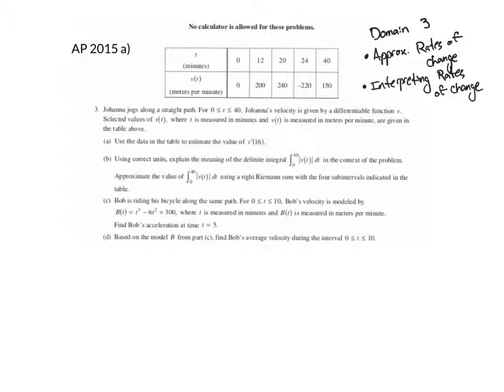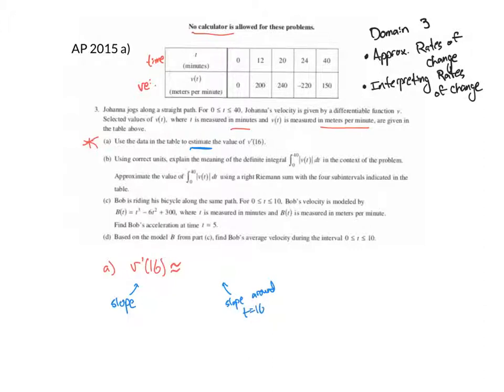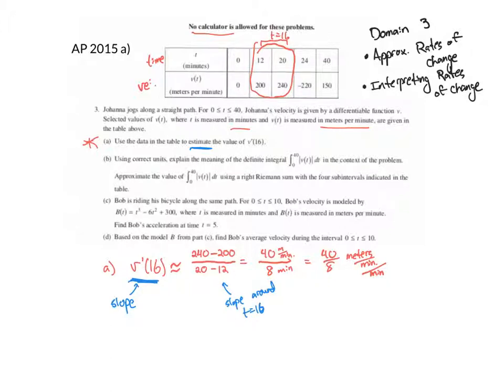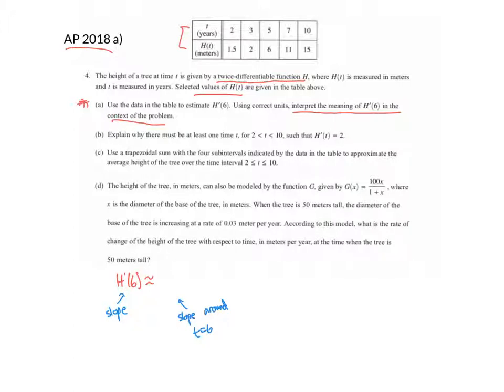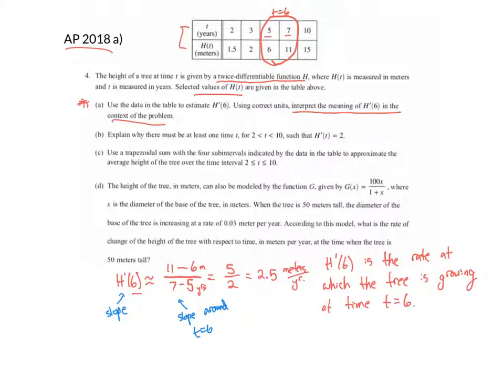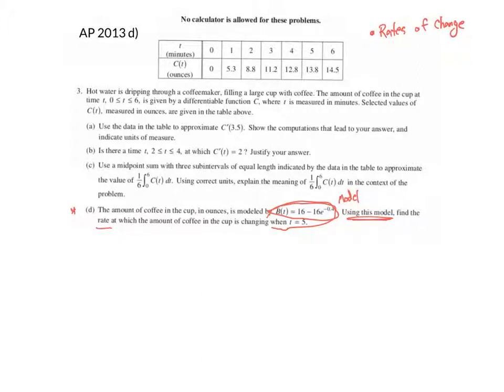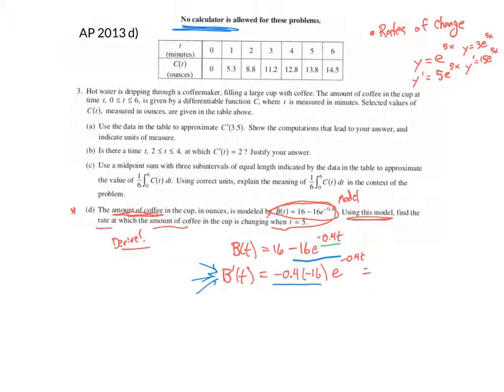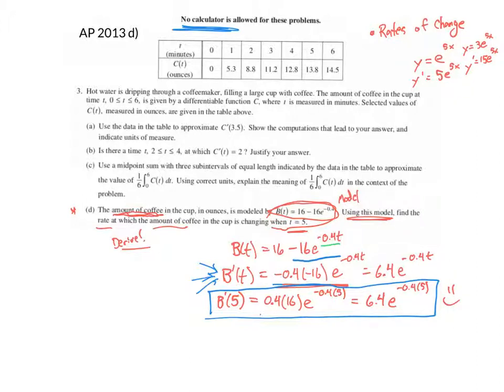Tabular Domain 3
Going over sample problems and explanations for AP items in each Domain of Tabular FRQs.